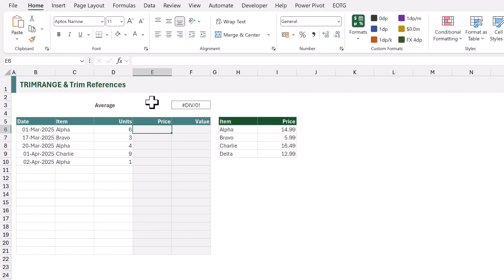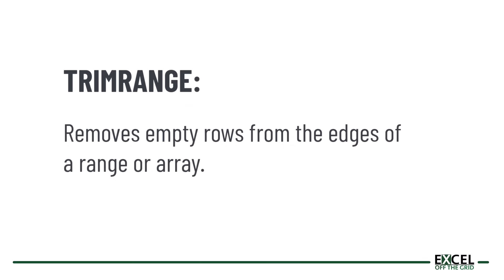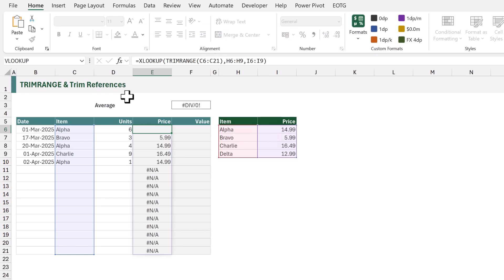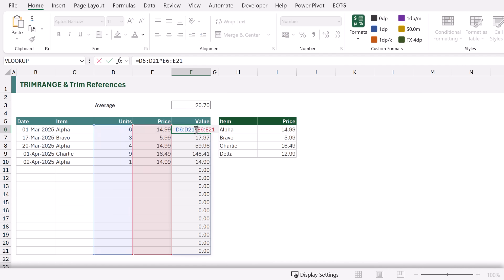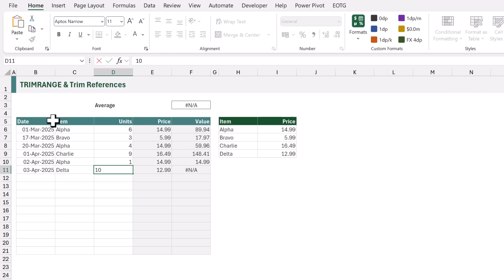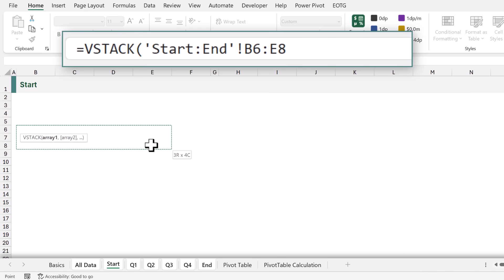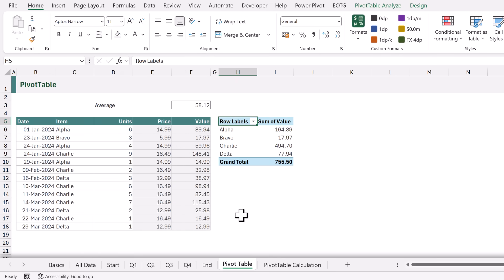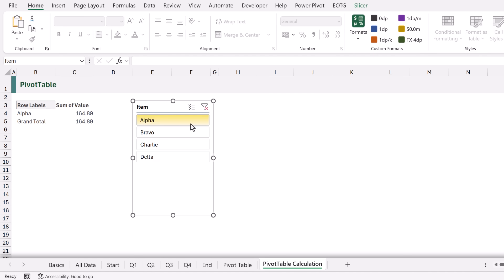NEW Excel Function - TRIMRANGE: I Thought We Didn't Need It... I Was Wrong!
Sign up for our free Insiders program and get the example file:
File Reference for this video: 0258 TRIMRANGE + Trim Refs

In this video, we dive deep into Excel 365’s newest additions — the TRIMRANGE function and the Trim References Operator.

These powerful tools have just been made generally available and can transform how you work with data.

📌 What You'll Learn:

✅ What is TRIMRANGE in Excel 365?

✅ How to use the Trim References Operator.

✅ Real-world examples demonstrating the power of these tools.

✅ Tips for integrating these functions into your existing Excel workflows.

Whether you're a beginner or an Excel pro, mastering these tools will make your data manipulation smoother and more efficient.

00:00 Introduction
00:30 The basics
05:30 Example 1: Combine Sheets
07:34 Example 2: PivotTables in Calc Chain
09:16 Wrap-up